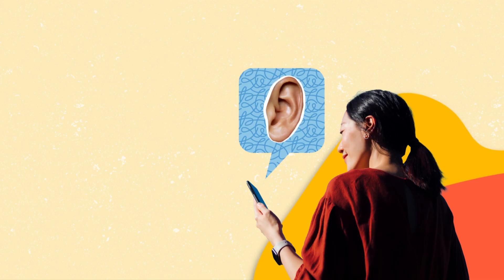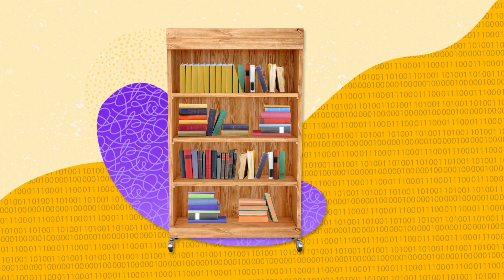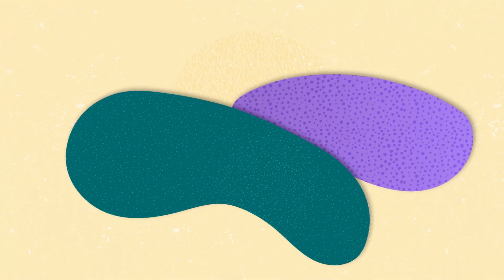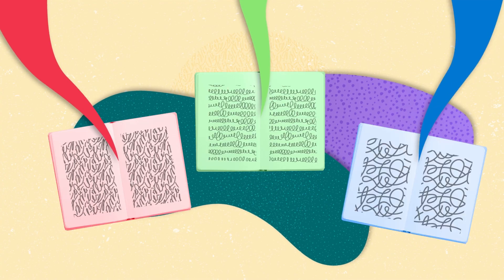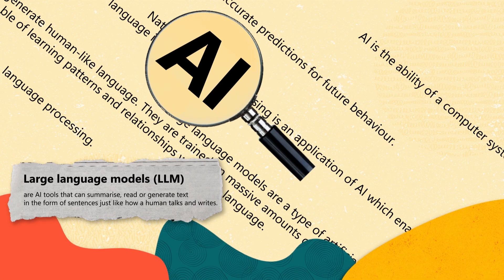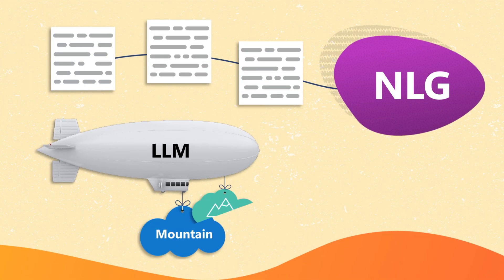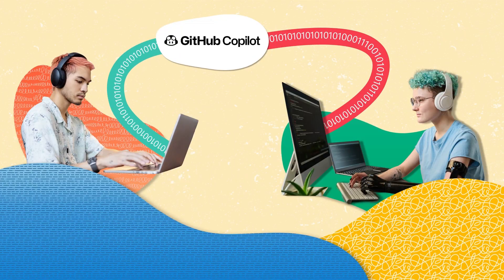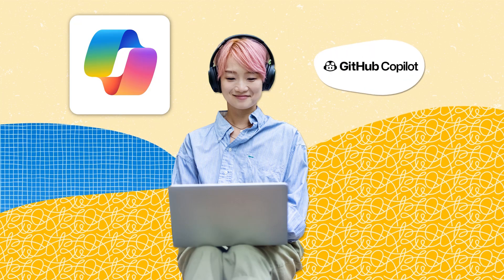Lesson 2_13: AI Linguistics – Understanding NLP, NLG, and LLMs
Have you ever wondered how your phone understands speech or suggests words while typing? This lesson explores Natural Language Processing (NLP), the AI technology that enables computers to comprehend and interact with human language. It also covers Natural Language Generation (NLG) and Large Language Models (LLMs), explaining how AI crafts meaningful text and holds conversations. Learn how Microsoft Copilot and GitHub Copilot use these technologies to enhance productivity.